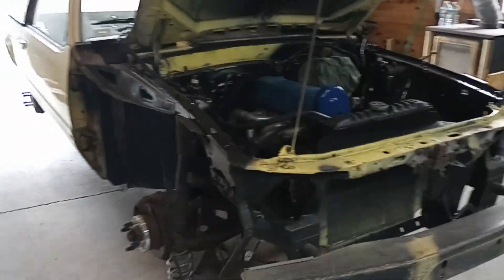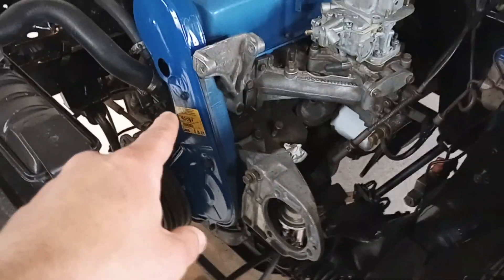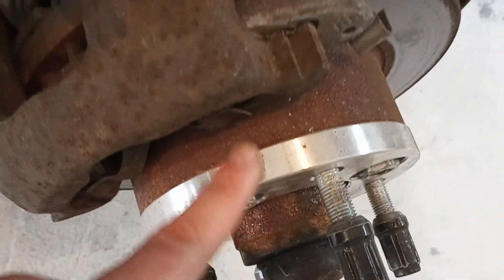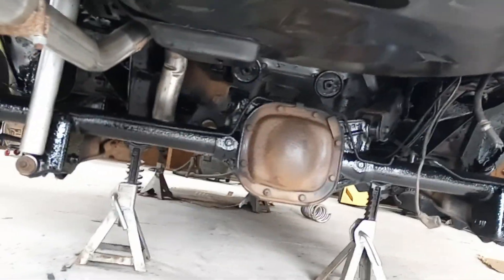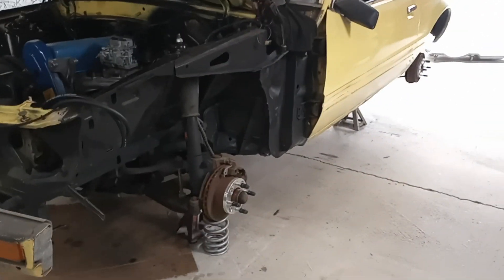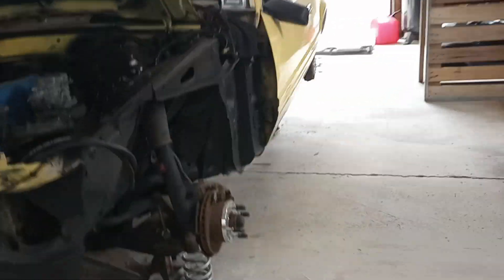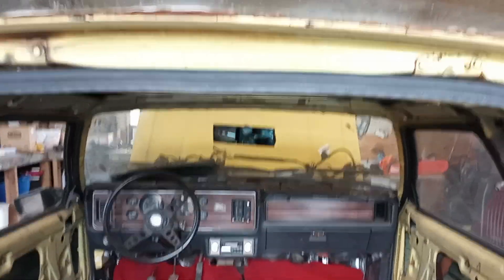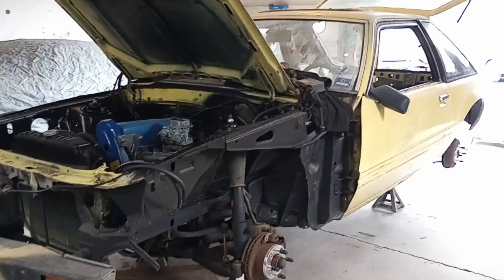Foxbody Ford Mustang Rust Prevention/Build Update